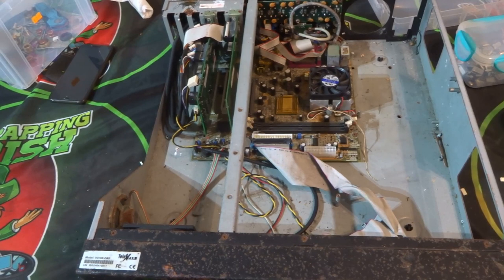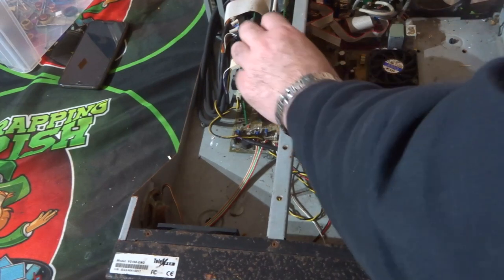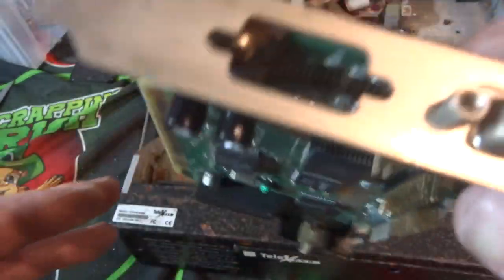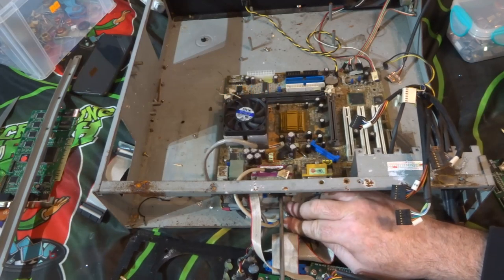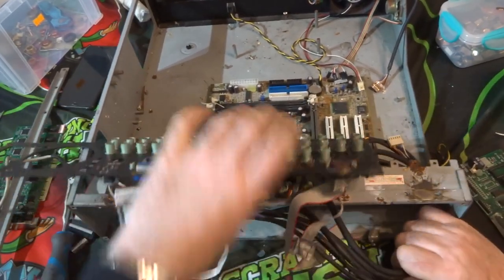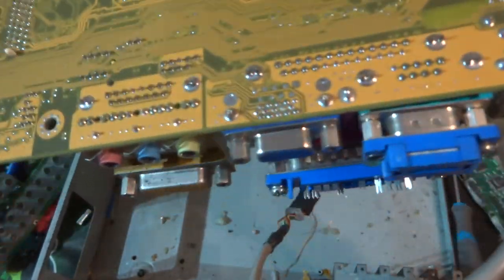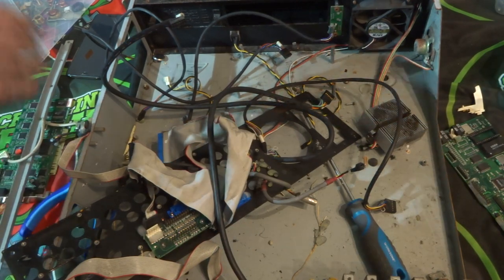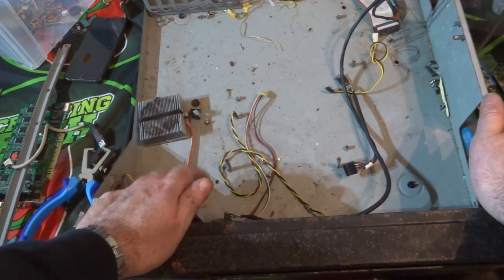tear down of a computer for gold and other precious metals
tear down of a computer for gold recovery material and other precious metals,so if you enjoy  scrapping why not check out some more of my  scrapping irish videos ,cant beat making money from scrap